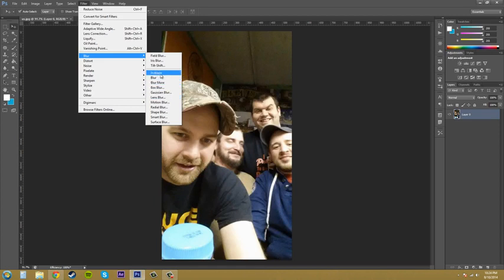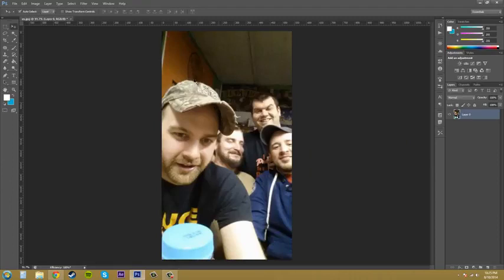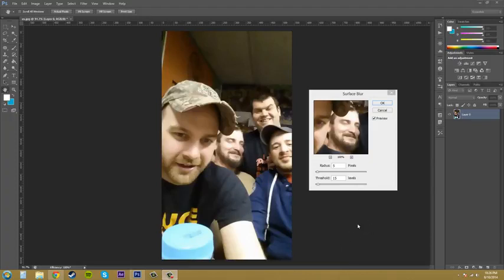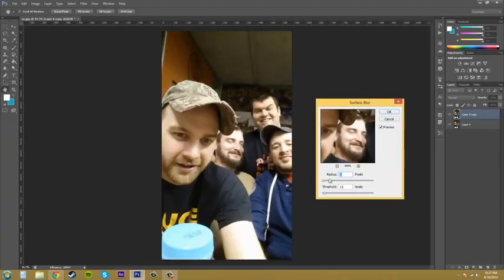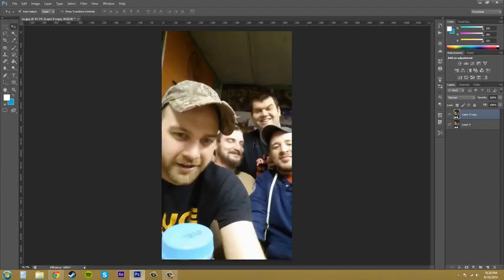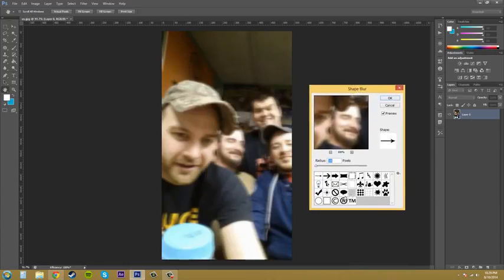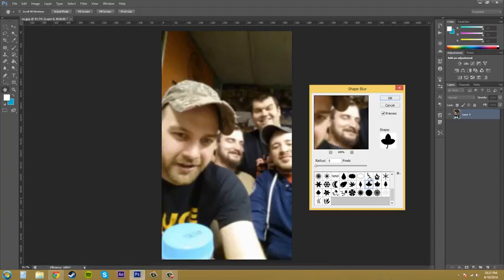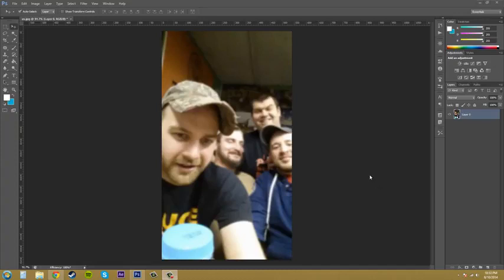Photoshop CS6 Tutorial 79 - Box Surface and Shape Blurs | Computer Podda